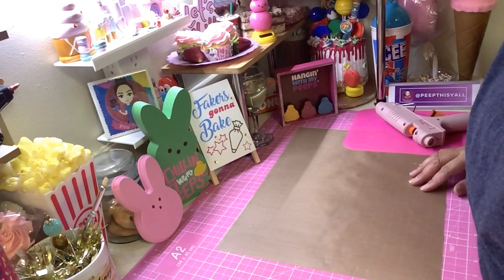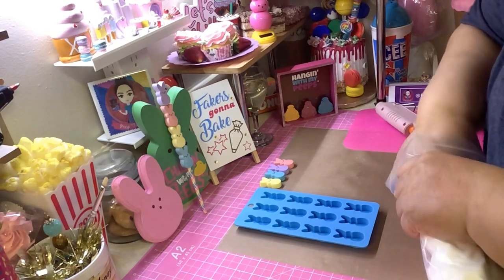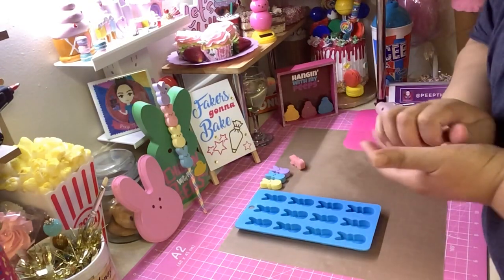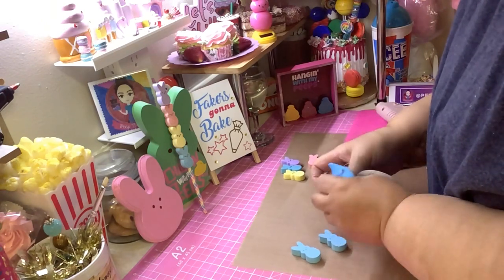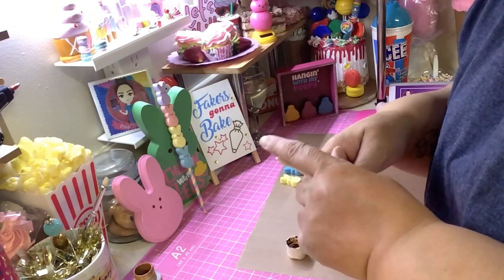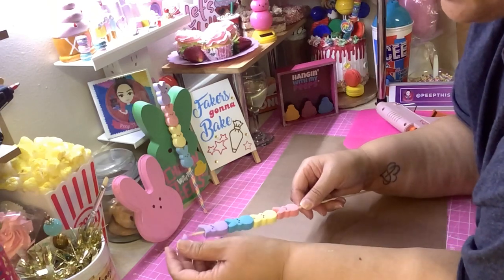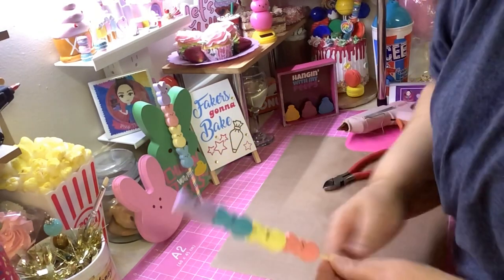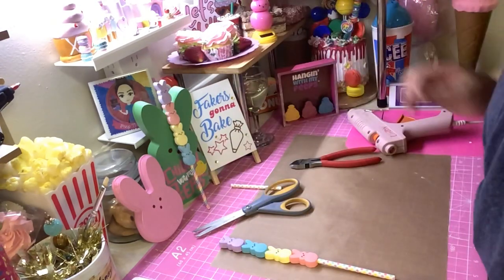Fake Peep Candy Kabob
In this video, I use a Peep mold to make a Fake Peep Candy Kabob.

Peep Mold

Send Friend Mail or Items for Product Review to:
Peep This Y'all (Cindy)
Etsy Shop
12 Easy DIY Projects Kindle Edition

100 Crafts to make with air dry clay